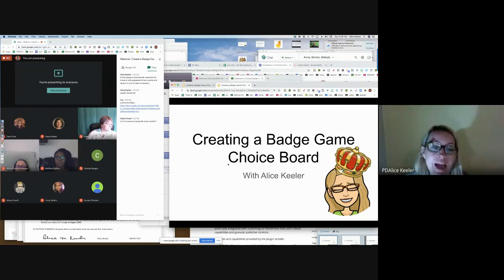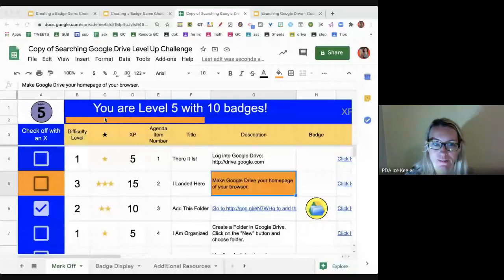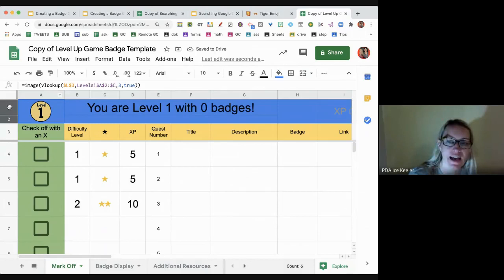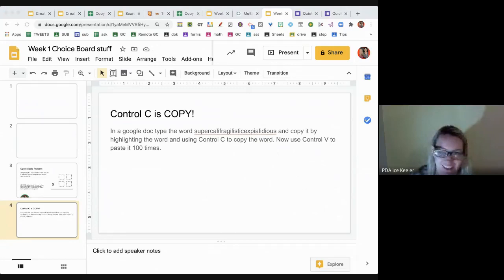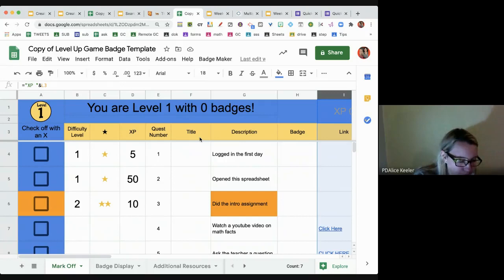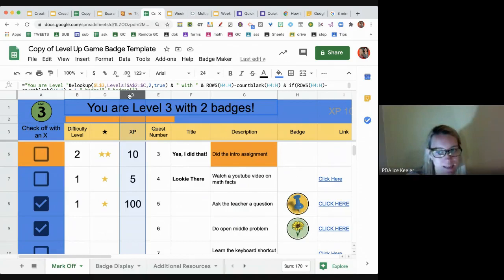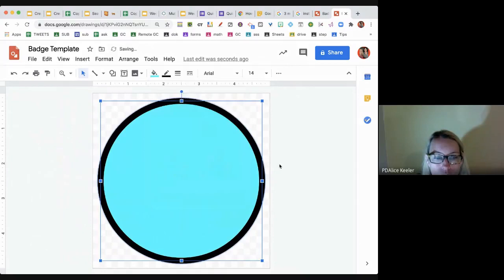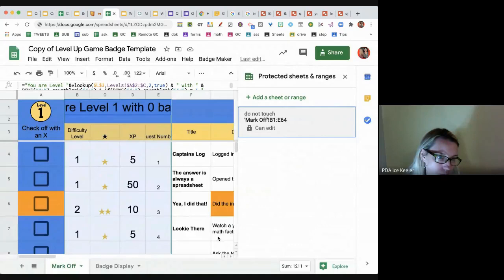Webinar Create a Badge Game Choice Board for Remote Learning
Choice is very motivating! Create a weekly choice board in this gamified choice board. Create badges and have the students level up.